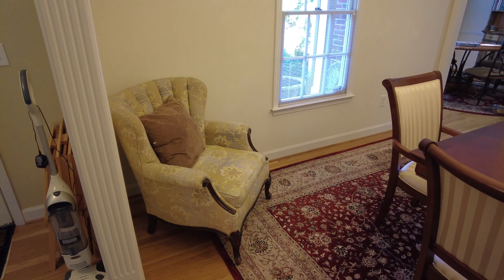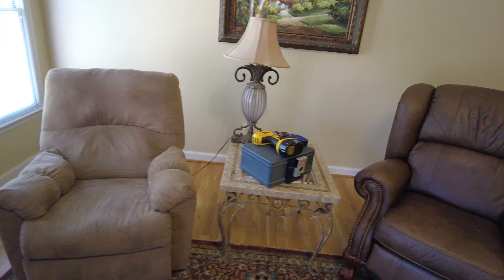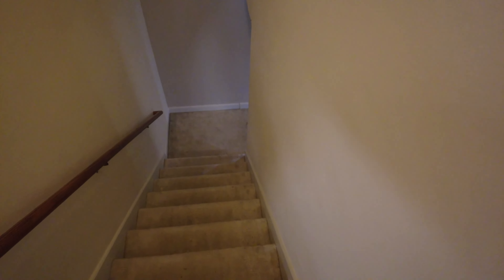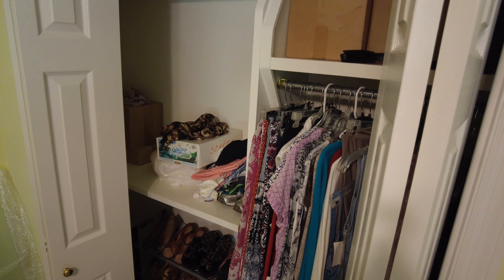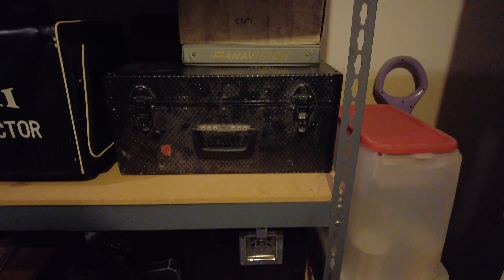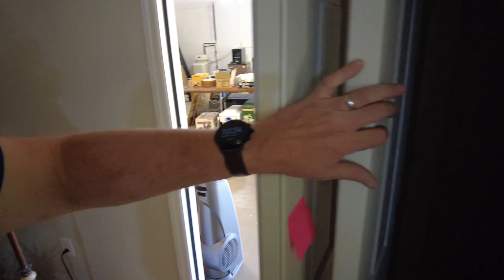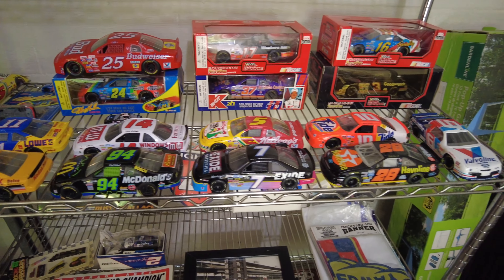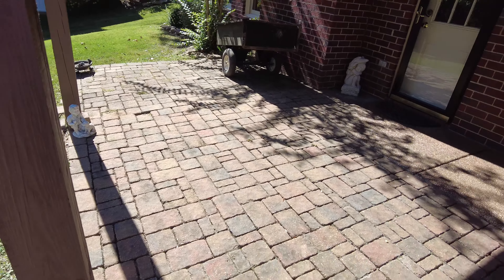Nashville Estate Sale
Estate Sale 10/22